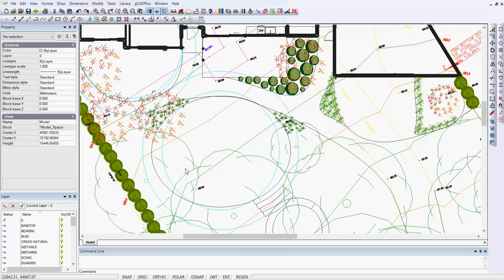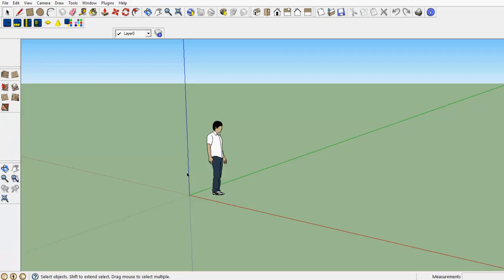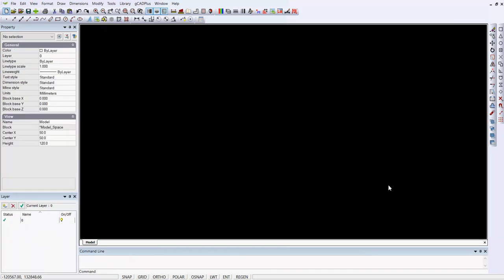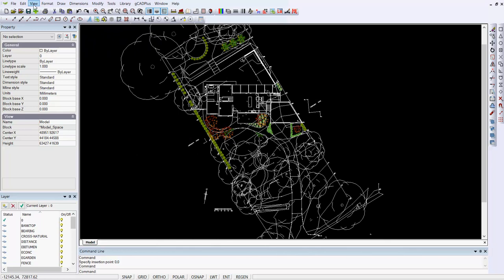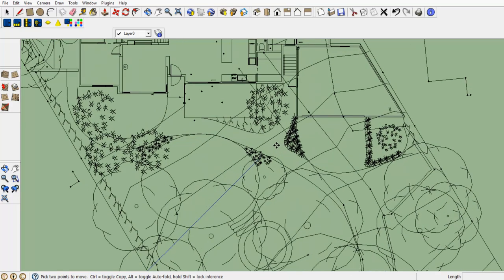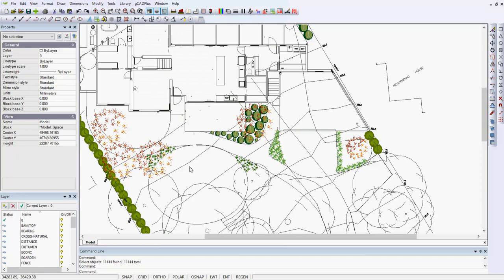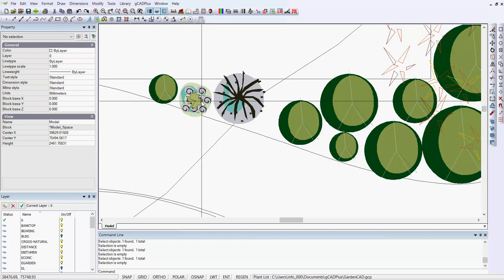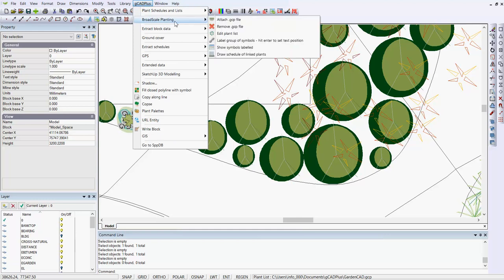Overcoming a problem encountered when moving a gCADPlus design to SketchUp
A gCADPlus user was faced with a ' Group Code' error when exporting a gCADPlus design to SketchUp. The base for the drawing came from an architect who was working in AutoCAD 2019. We show that by switching off some layers, copying just the information needed into a new gCADPlus drawing it was possible to overcome the group code error and get the required data to SketchUp ready to build a landscape model.